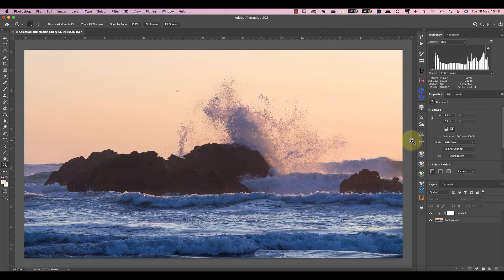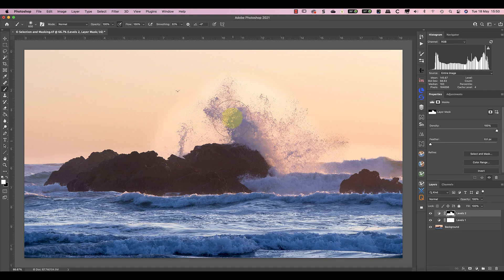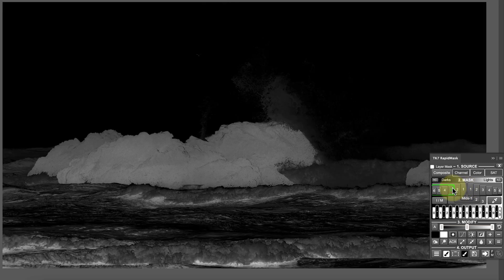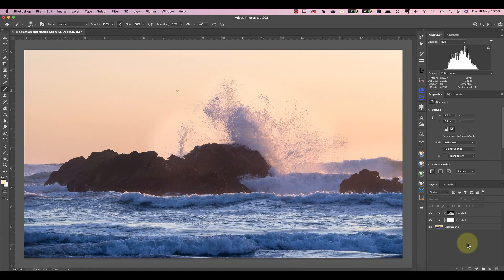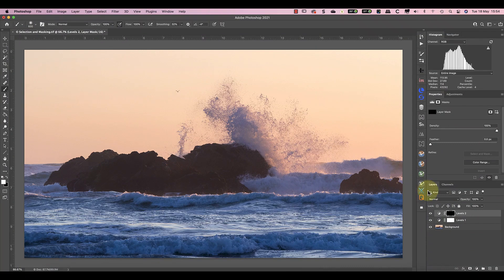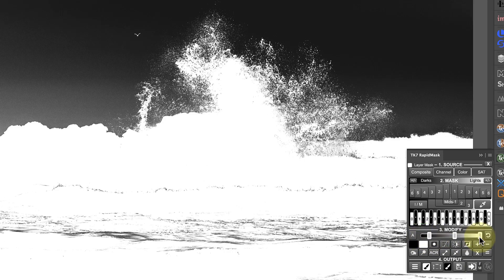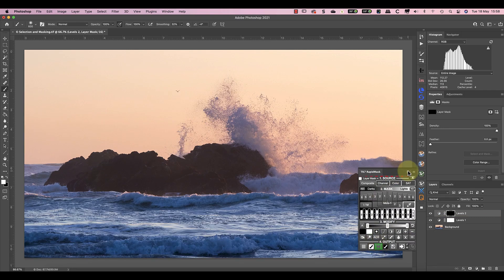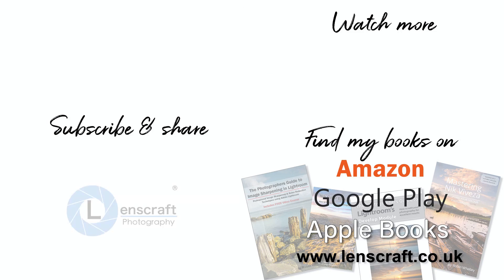Photoshop Luminosity Masks using TK Actions RapidMask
In this video, we examine how to use Photoshop Luminosity Masks to improve photo editing.